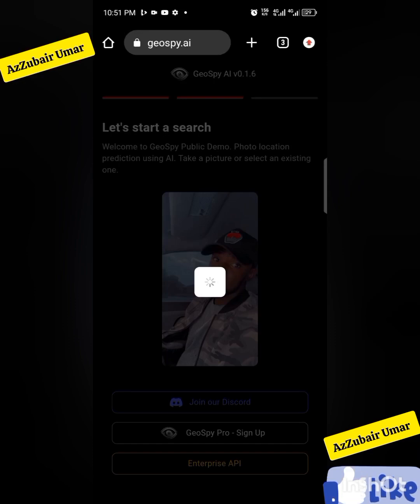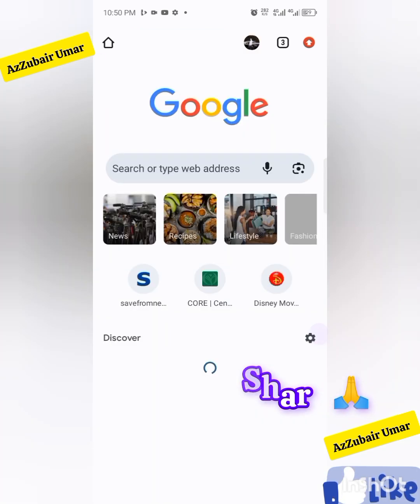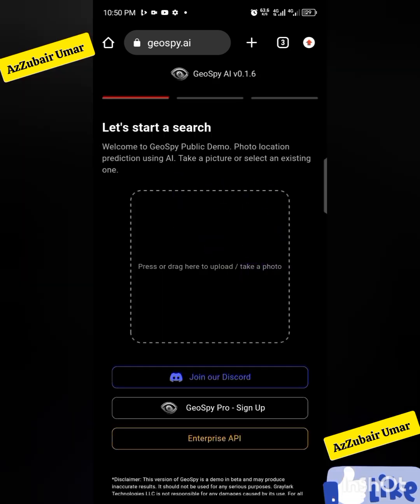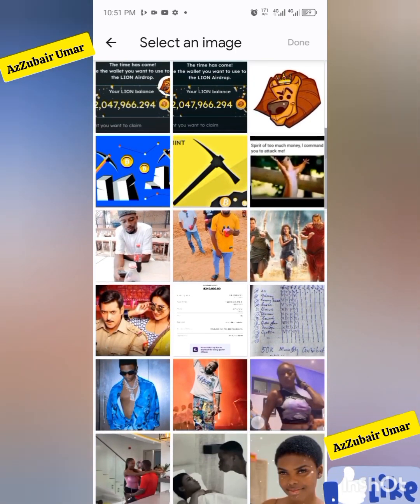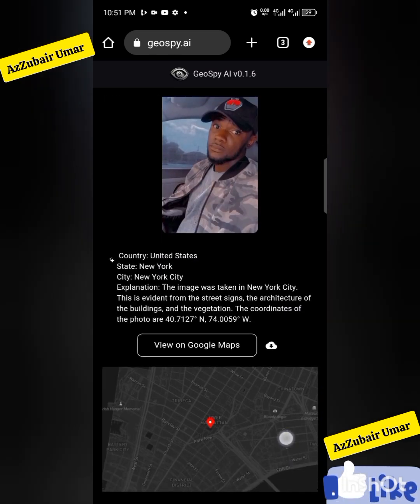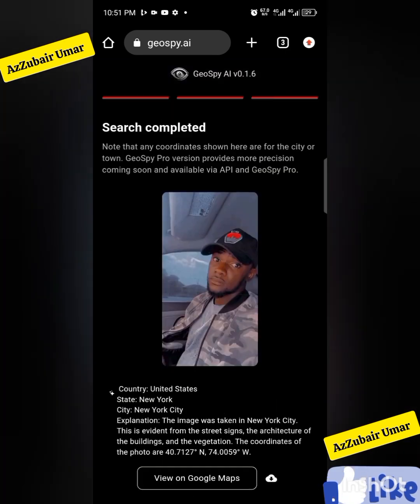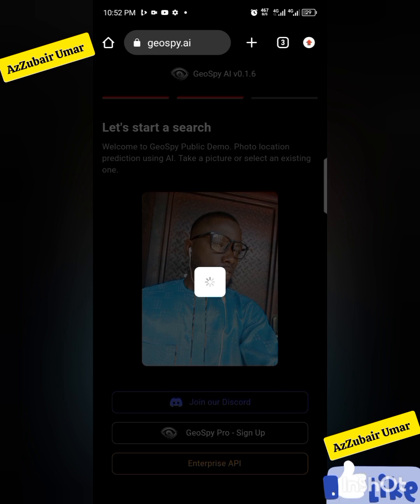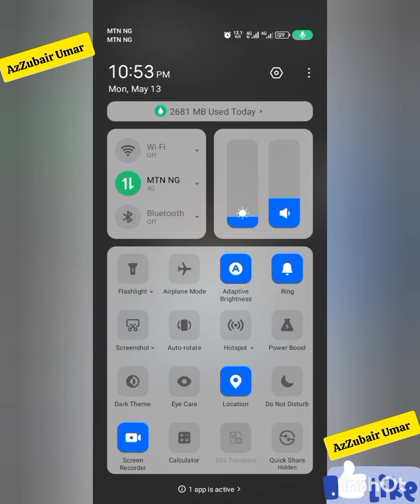How To Find Someone's Location Using Picture Only